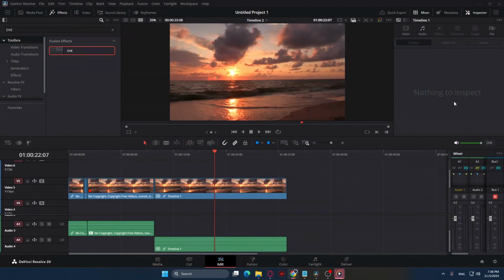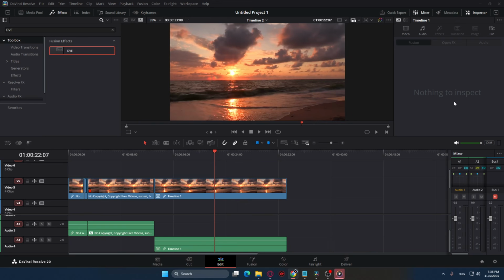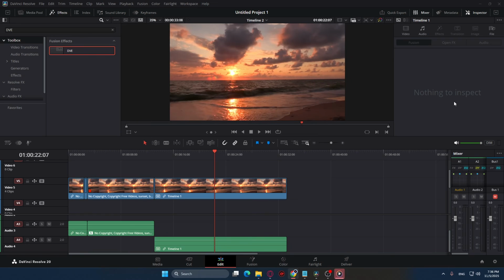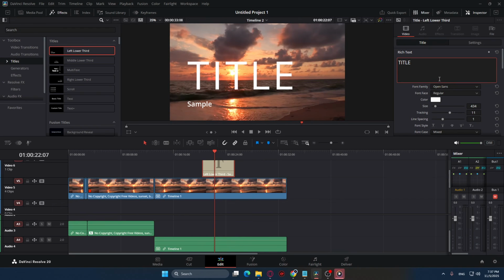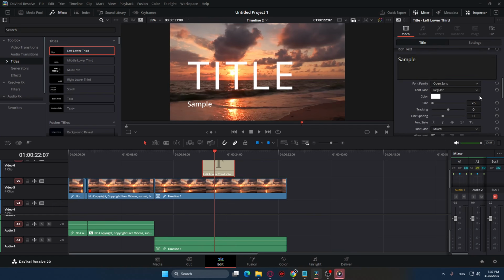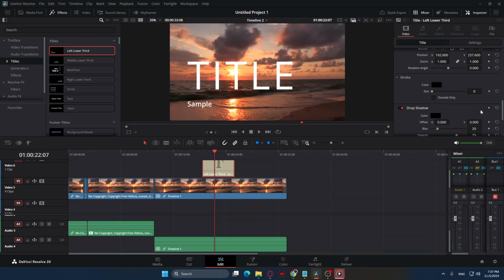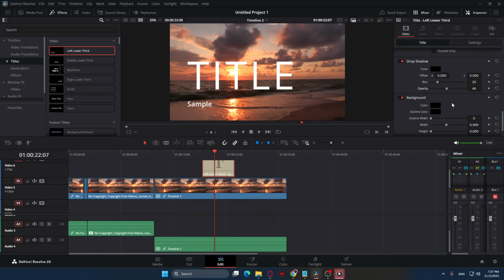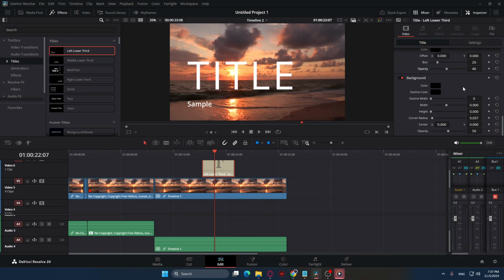How To Change Text Opacity In DaVinci Resolve [2026 Guide]